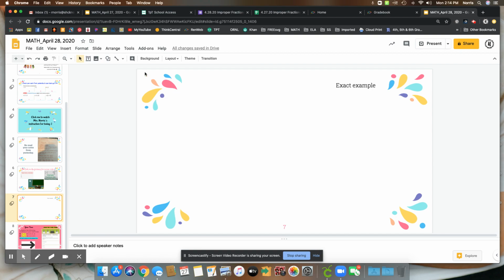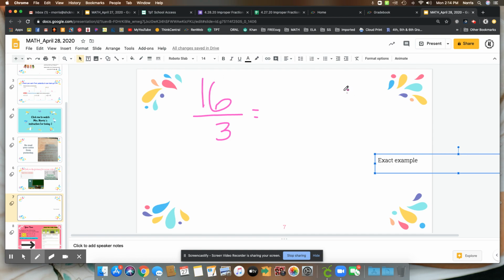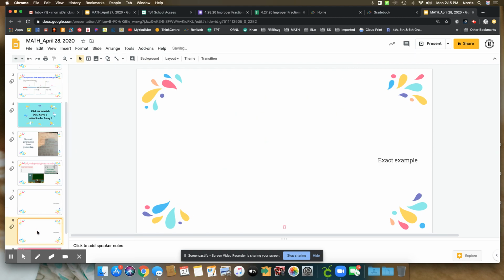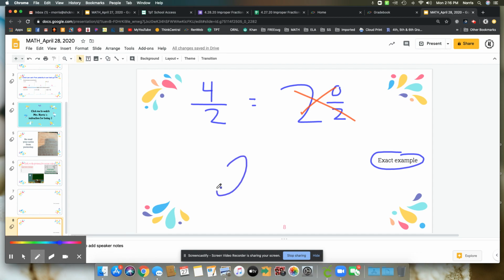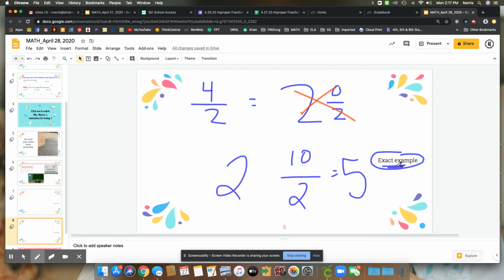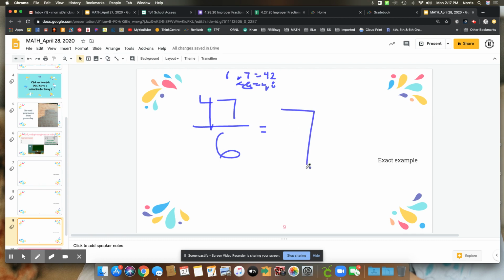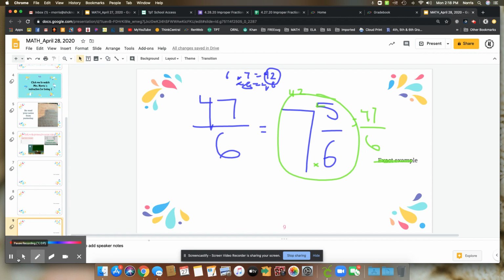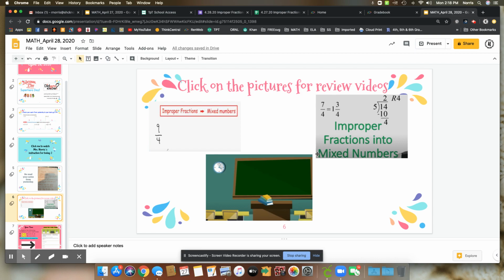7.6 imp to mixed cont. 4.28.20